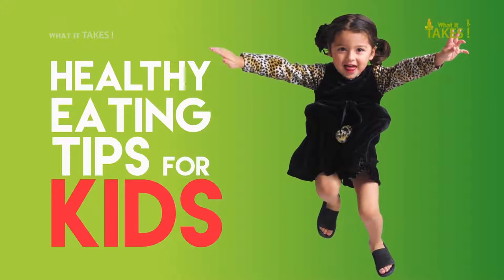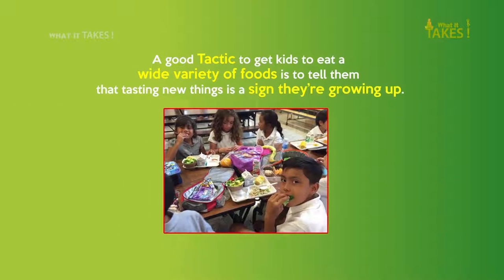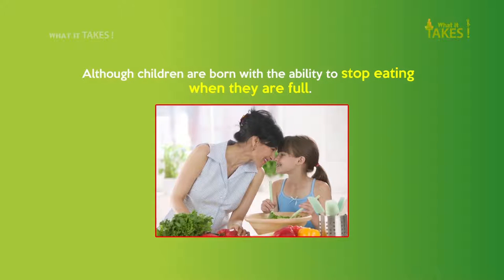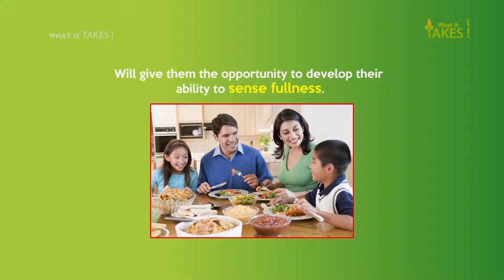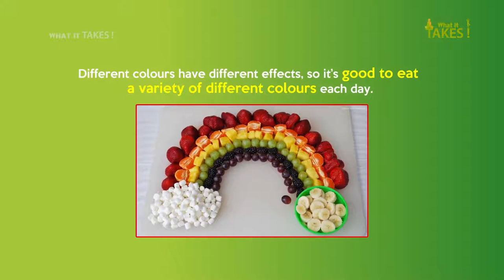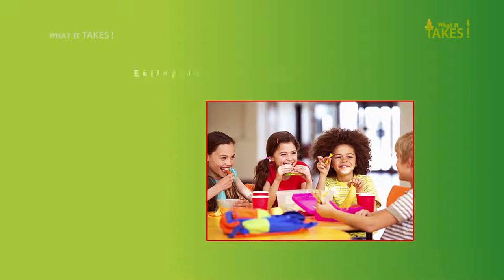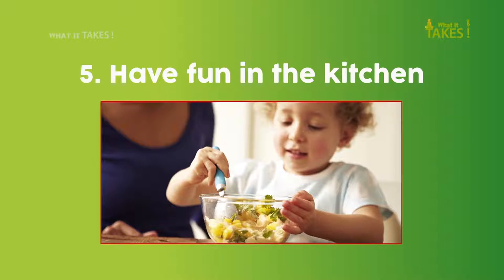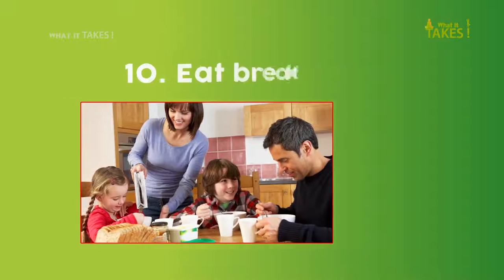Healthy Eating Tips for Kids | Fun Food for Kids | What it takes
Healthy Eating Tips for Kids on What it takes, Kids need right kind of food to be multi-tasking as nowadays, here some tips for kids food.